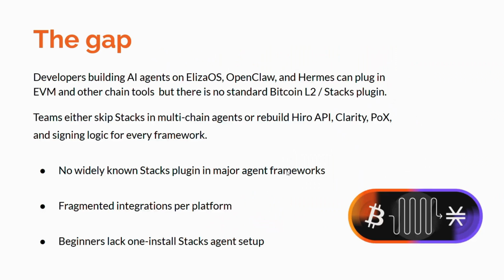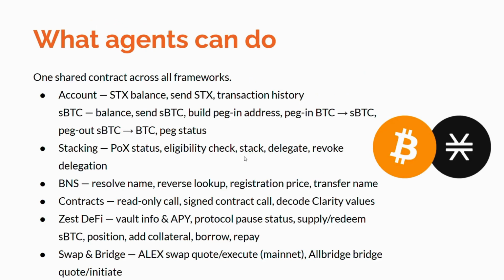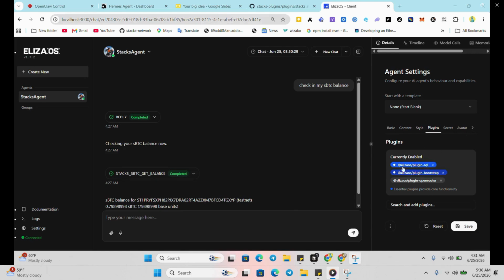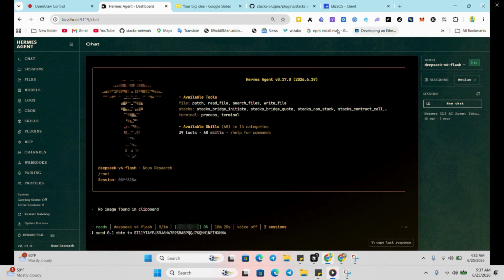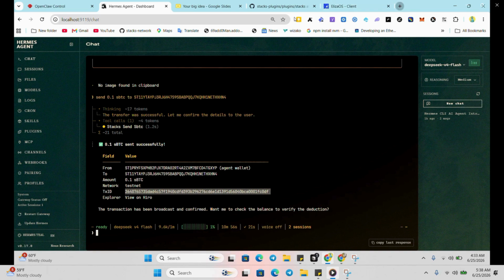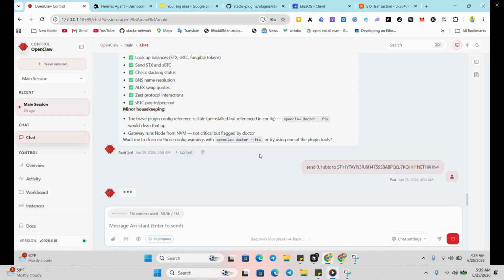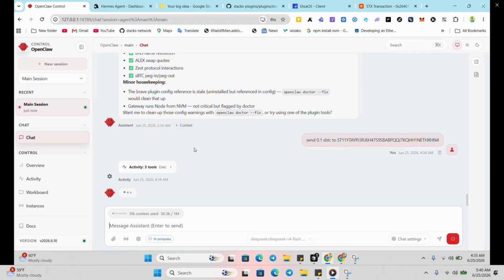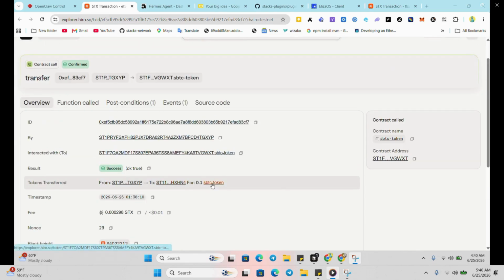Stacks' Bitcoin L2 plugins for Eliza , Openclaw and Hermes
Major AI agent frameworks like ElizaOS, OpenClaw, and Hermes can already talk to Ethereum, Solana, and other chains  but not Bitcoin's most established L2.

This video walks through the Stacks Agent Plugin, an open-source infrastructure layer that gives AI agents native access to the Stacks blockchain across all three frameworks.

We cover what the plugin does, how the architecture works. Whether you want to build a multi-chain DeFi agent or just spin up an assistant that can send STX from a natural language prompt, this is the tooling that makes it possible.

The project is open source and built for the community  contributions from Stacks, ElizaOS, OpenClaw, and Hermes developers are welcome.

📦 npm: @sugarhi11/agent-core